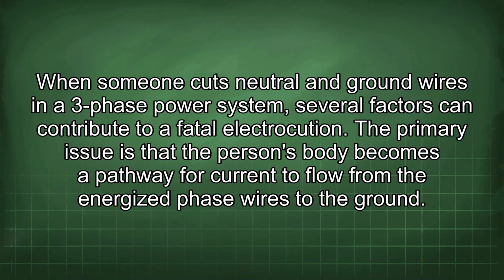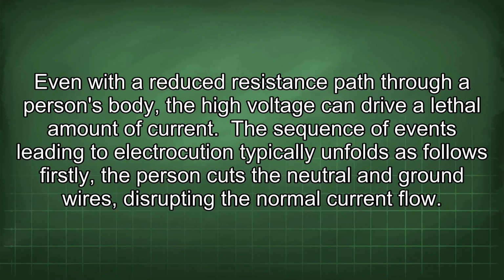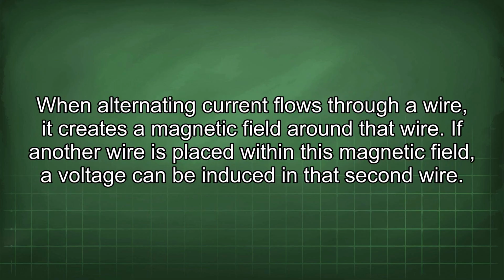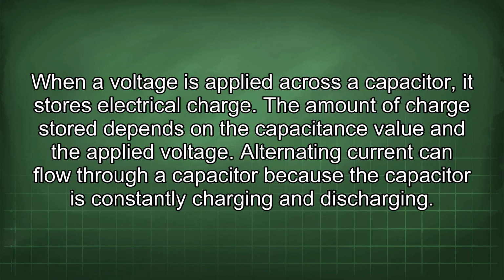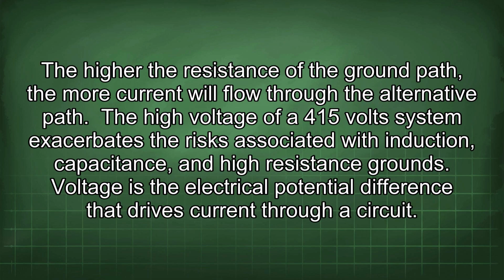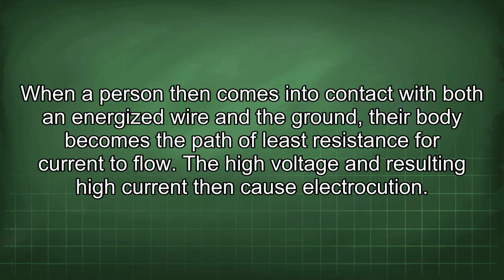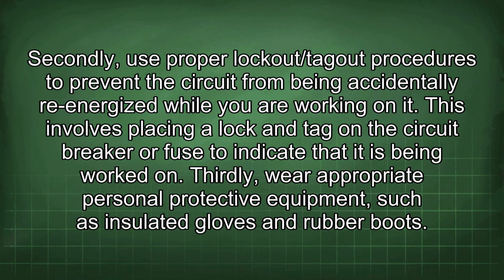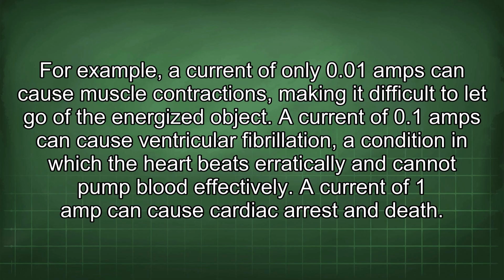Electrocution from Cut Neutral and Ground Wires Explained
This video explains how a person can be electrocuted when cutting neutral and ground wires in a 3-phase power system. We explore the concepts of induction, capacitance, and high resistance grounds. Learn about the dangers of disrupting current flow in electrical systems.